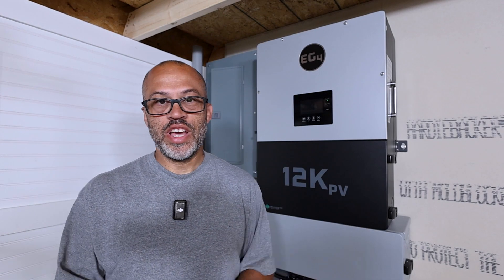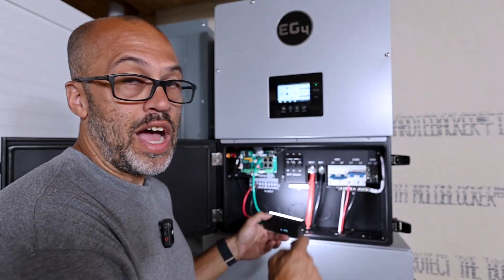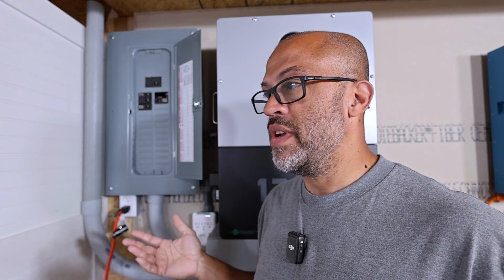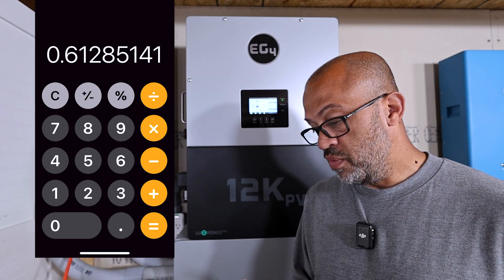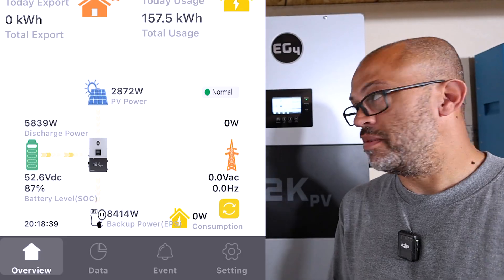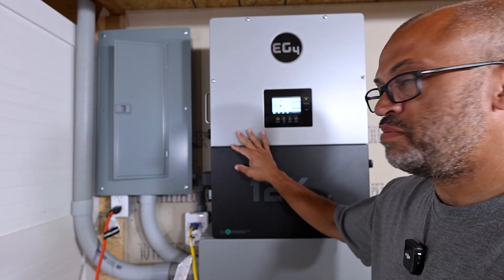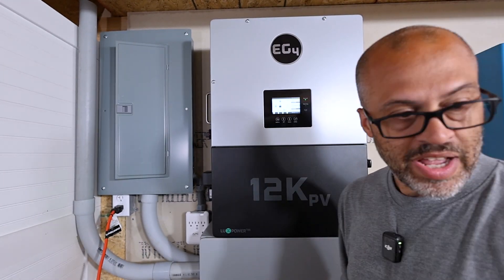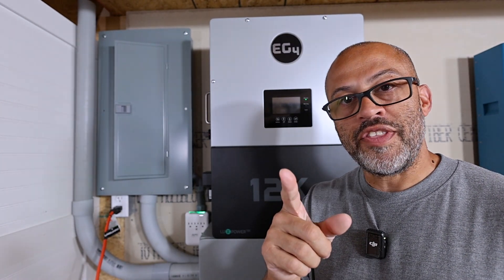EG4 12KPV Walk-through & Testing - Will it restart when overloaded?